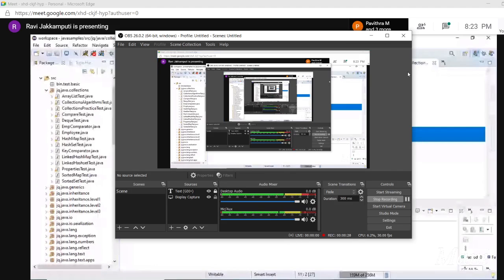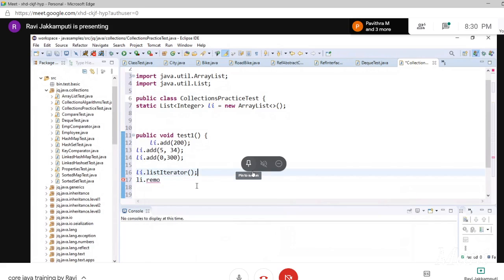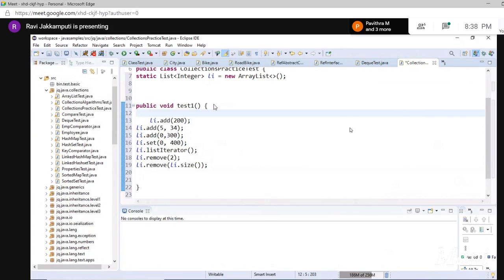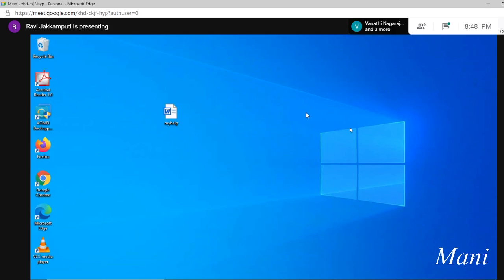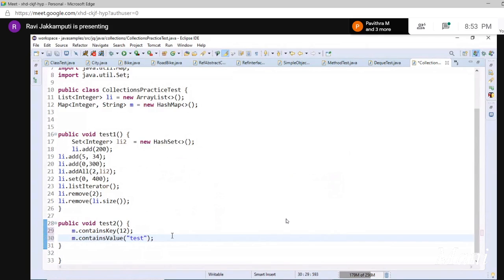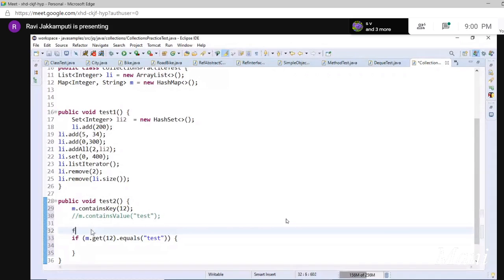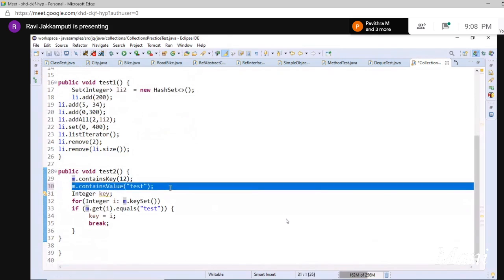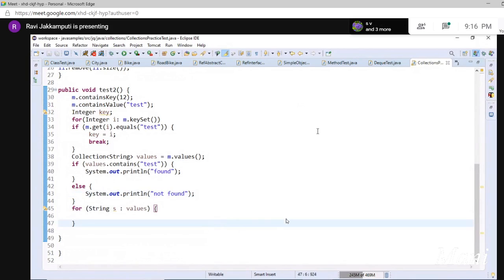Collection(Mapping)| Java Class.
To Join The Class Via GoogleMeet : xhd-ckjf-hyp Using This Code.